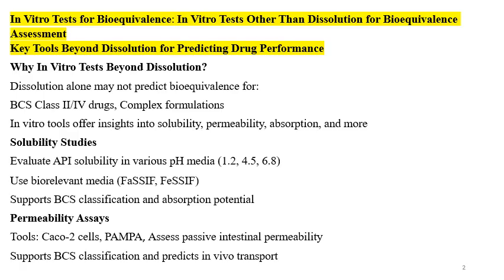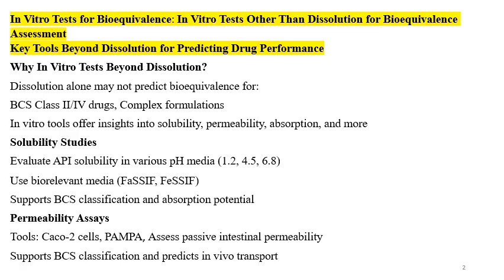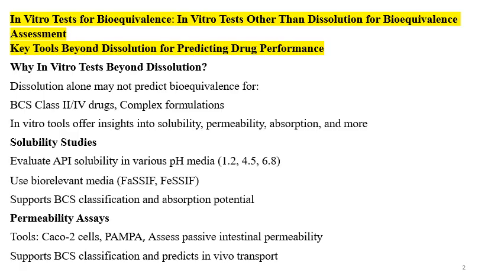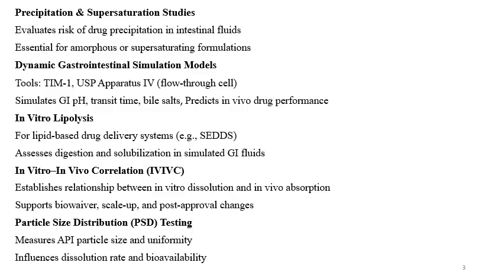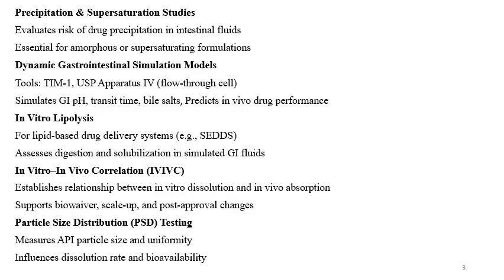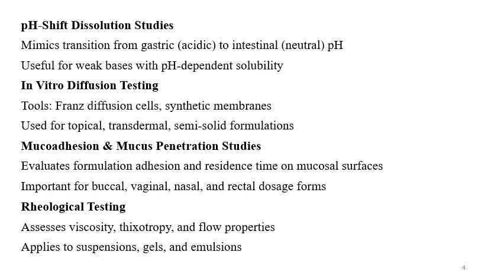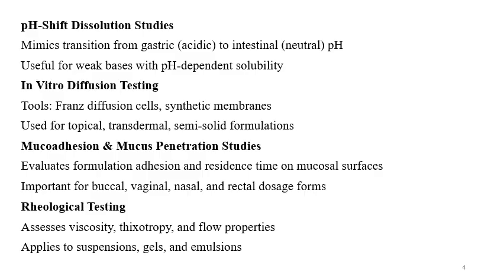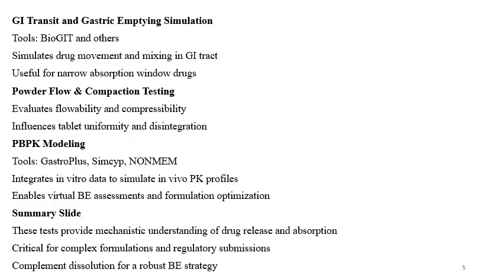In Vitro Tests for Bioequivalence